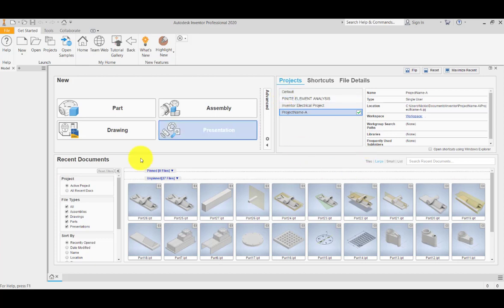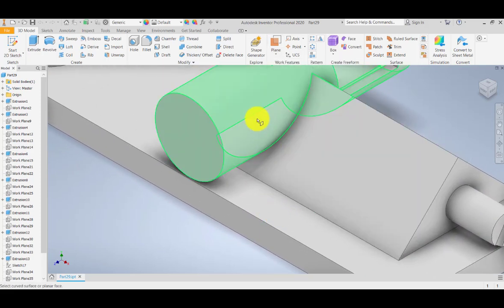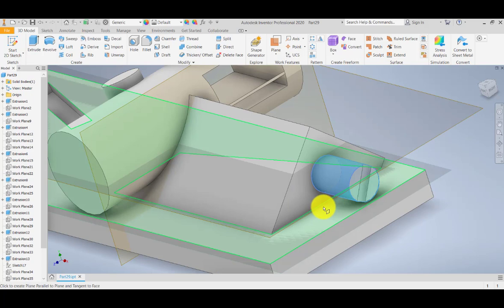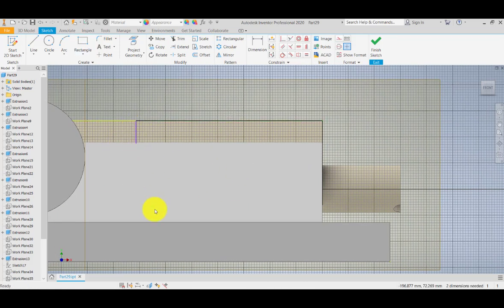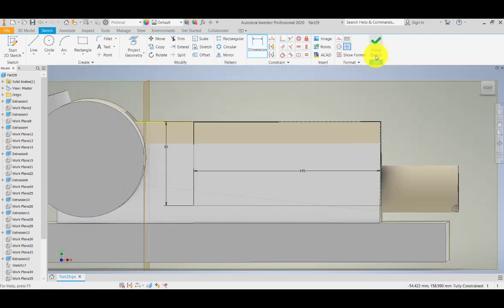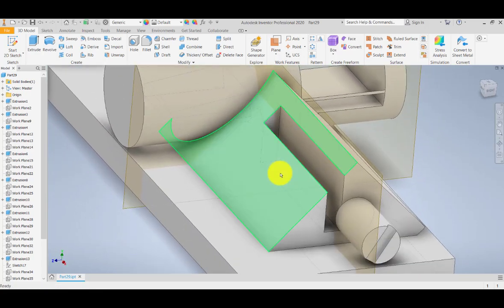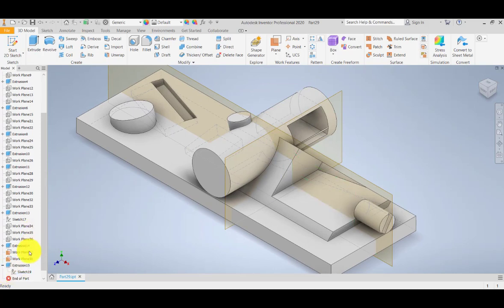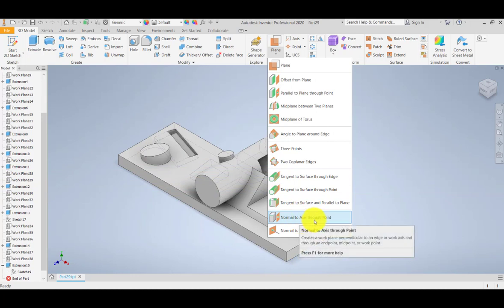COMPUTER APPLICATION FOR ME - PLANE - TANGENT TO SURFACE AND PARALLEL TO PLANE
AUTODESK INVENTOR - CREATING A PLANE TANGENT TO SURFACE AND PARALLEL TO PLANE